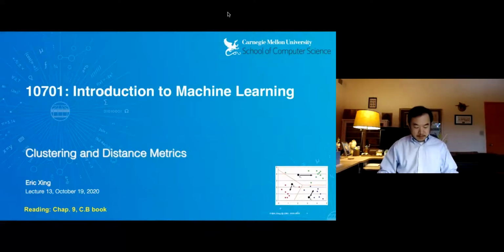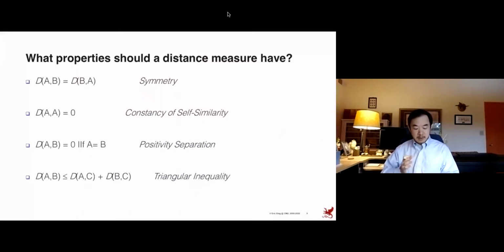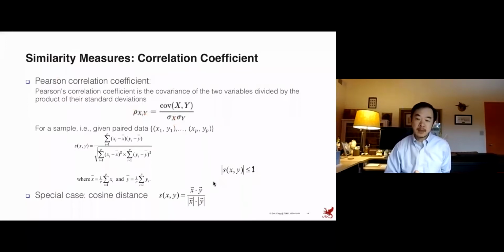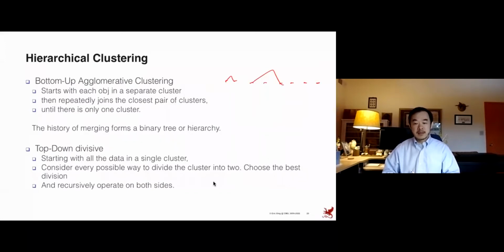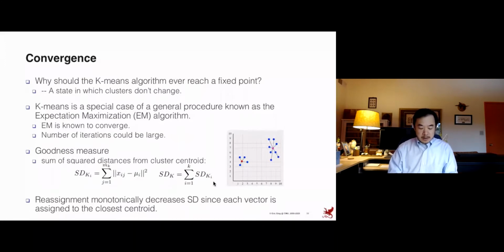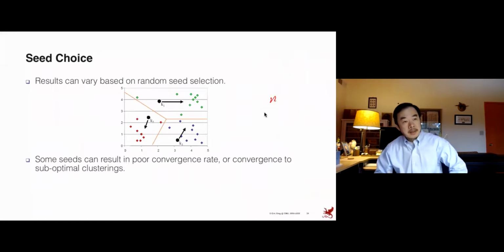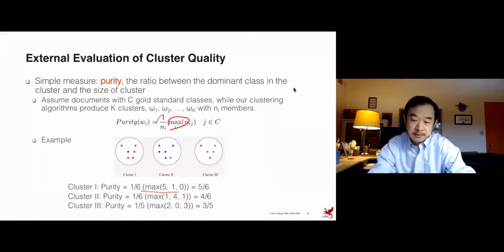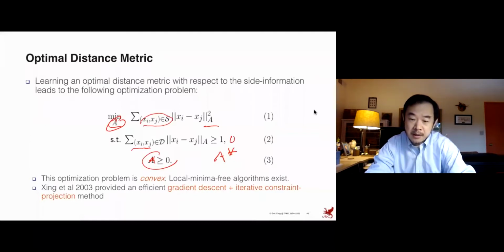10-701 Lecture 13 Clustering and Distance Metrics